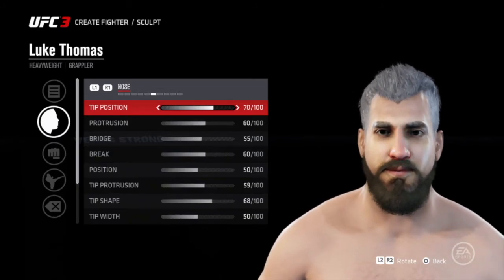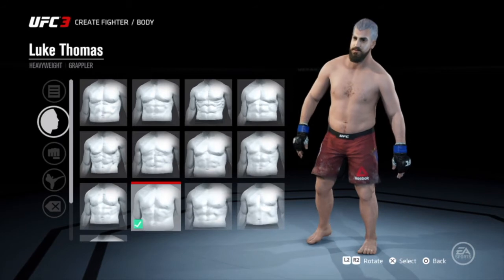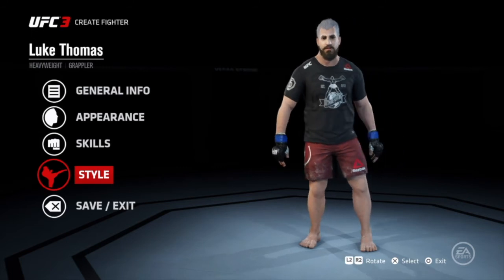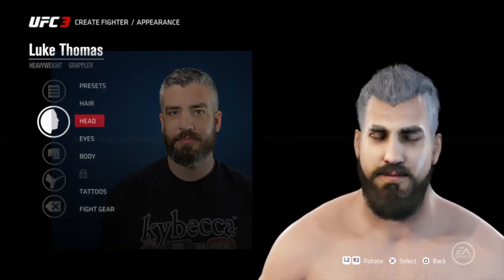Luke Thomas || UFC 3 CAF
In today's video my created fighter is MMA media member Luke Thomas. There are a couple of fun fights to be made with him against other media members as well as fighters in the game. Considering the limitations of GameFace this CAF turned out pretty damn good in my opinion. Let me know what you think.

If there are any games you would like to see me play, characters you would like to see me create, or tutorials you would like me to post please comment below.